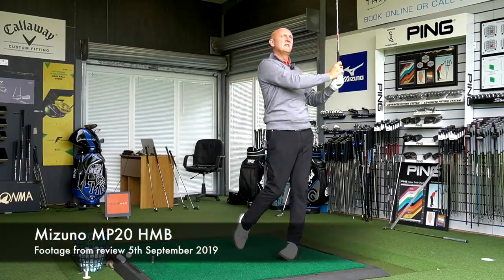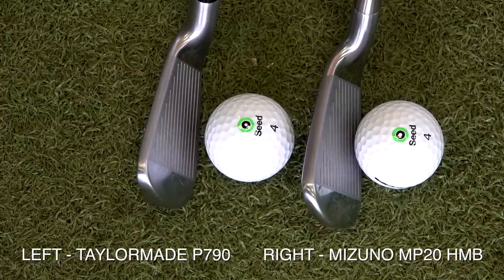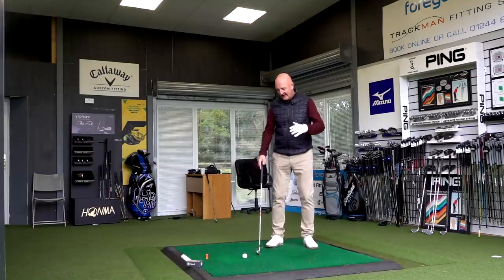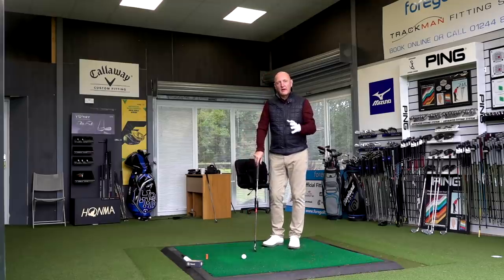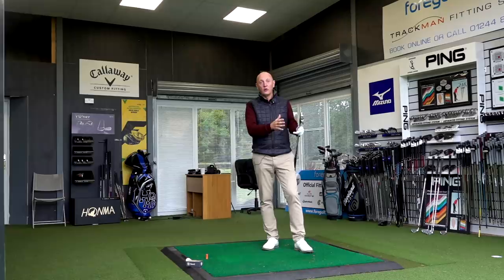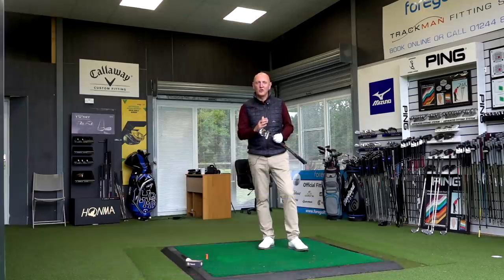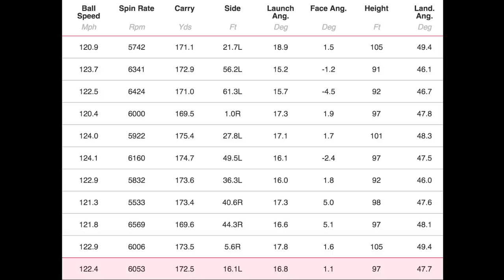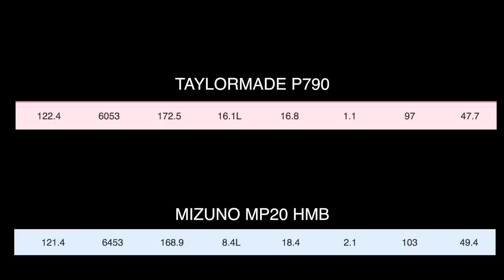TAYLORMADE P790 V MIZUNO MP20 HMB IRONS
With so many new releases from Callaway, TaylorMade, Ping, Titleist, PXG and Mizuno who has produced the best iron of 2019? Are these the best game improvement irons ever? Clubs tested by the average golfer with trackman data.